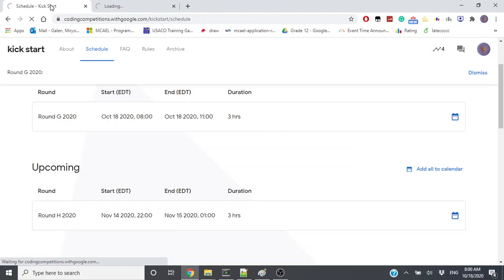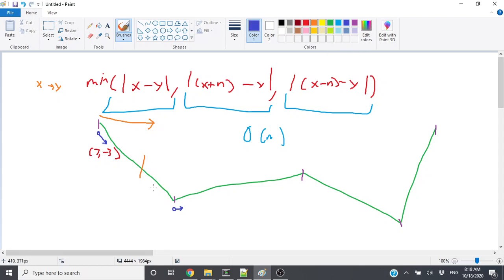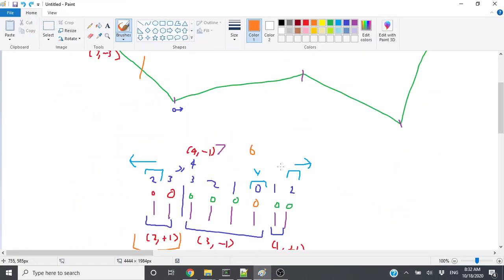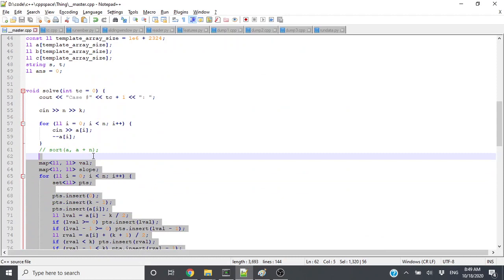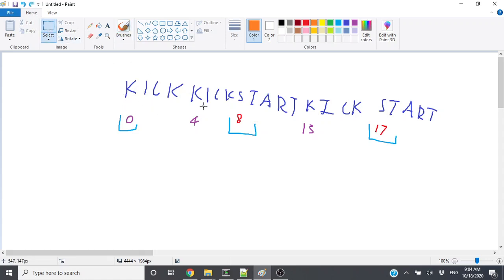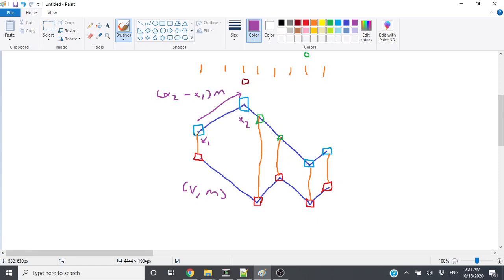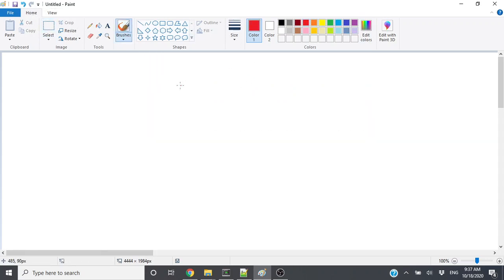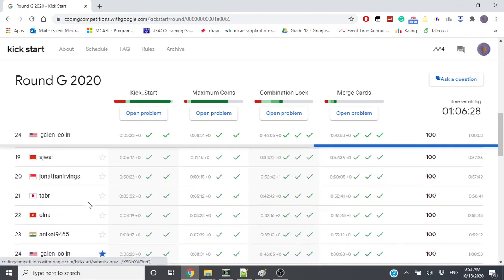Google Kick Start 2020 Round G Rank 24 | Screencast + All Solutions (A-D)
So, as I mentioned at the end of the video, there's kind of a trade-off between getting a very good rank and doing detailed commentary. What do you think I should do more? In this video at least, I definitely went towards the side of detailed commentary.

Timestamps:
Intro/trying to load the contest 00:00
A (Kick_Start) solving 02:06
B (Maximum Coins) solving 06:14
C (Combination Lock) solving 09:51
D (Merge Cards) solving 46:58
Talking about stuff? 1:02:08
A (Kick_Start) solution 1:03:32
B (Maximum Coins) solution 1:07:25
C (Combination Lock) solution 1:12:49
D (Merge Cards) solution 1:37:46
Questionable strategy 1:54:10